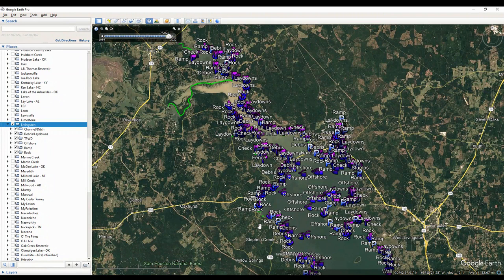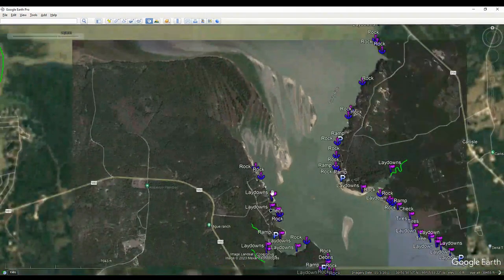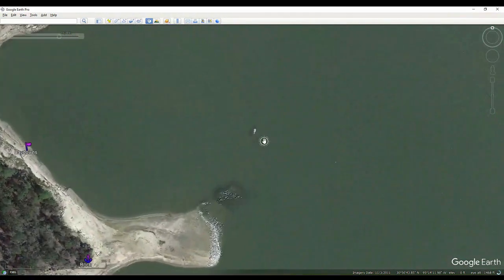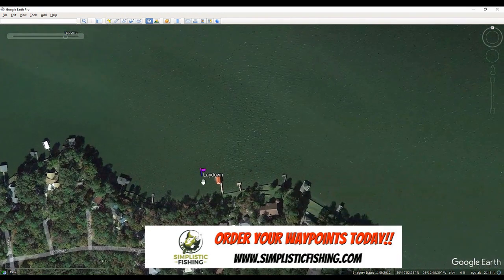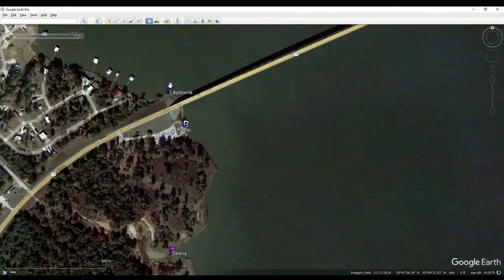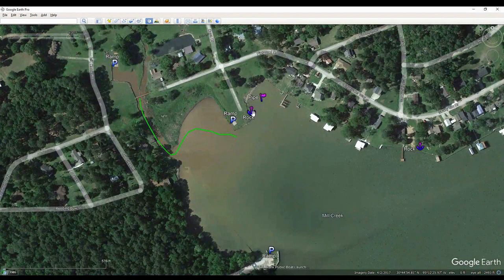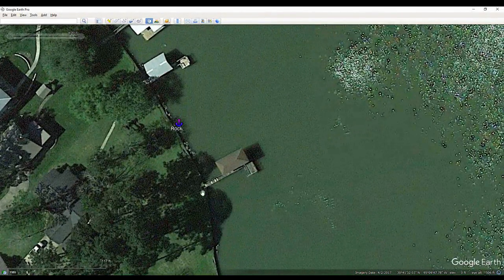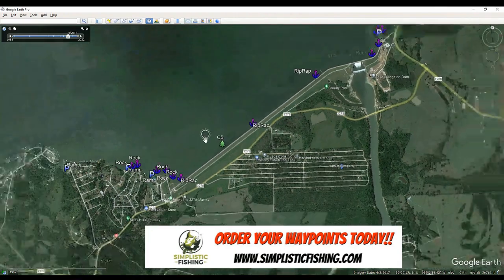Lake Livingston Full Lake Breakdown - Ep. 3 - Find the Bass Fast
In this series we are going to do a full lake breakdown of Lake Livingston, TX.  We will uncover all the hotspots we can find using Google Earth and Navionics Mobile Boating app.  Also, don't forget to check out our site to get your waypoints.

Code: Simplisticfishing20

Tight Lines!

Tyler